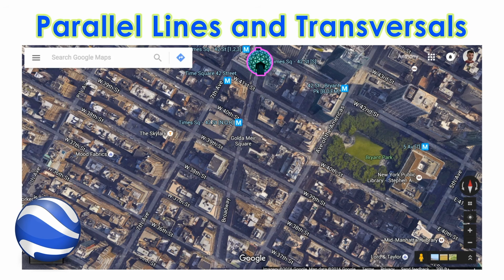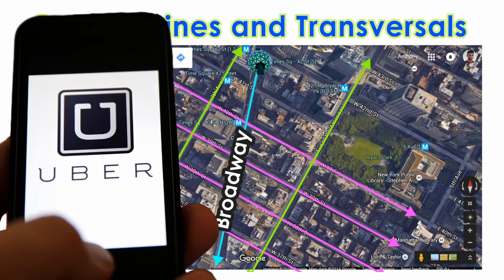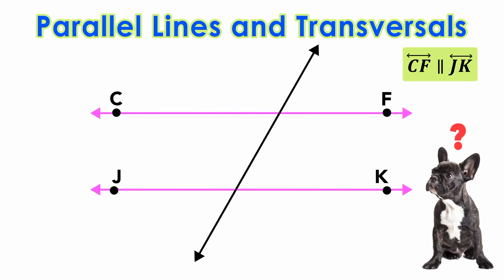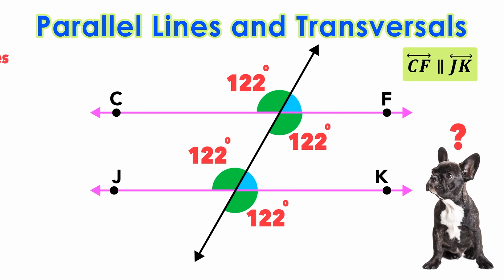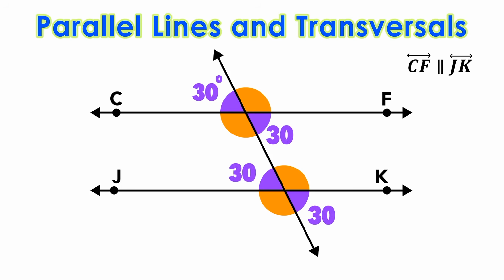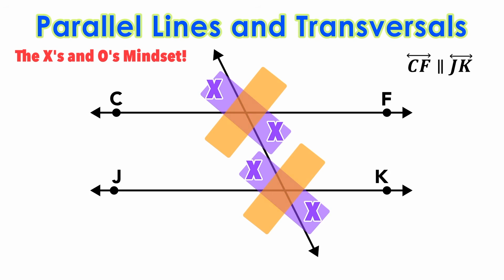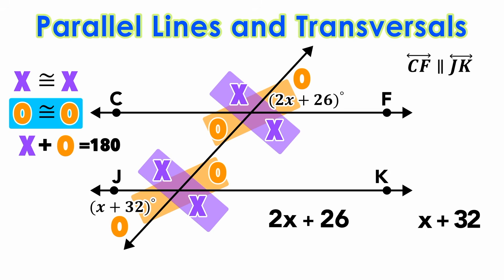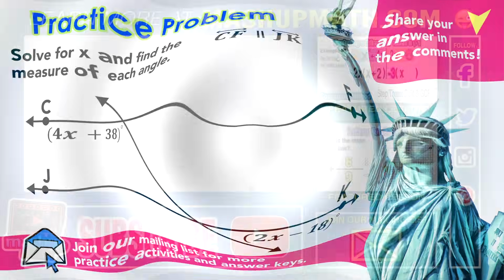Parallel Lines Cut by a Transversal & Angle Relationships!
On this lesson, you will learn everything there is to know about parallel lines cut by transversals and angle relationships including supplementary angles, complementary angles, vertical angles, alternate interior angles, alternate exterior angles, and corresponding angles.

This lesson answers the question: How do I find a missing angle? What are supplementary angles? What are complementary angles? What are vertical angles? How can I find vertical angles? How do I find alternate interior angles? How do I find corresponding angles?